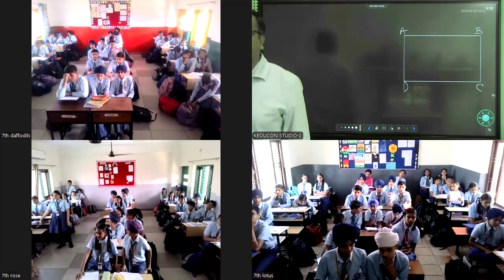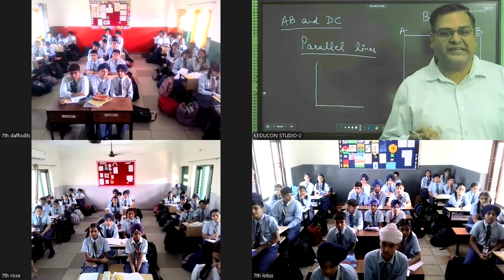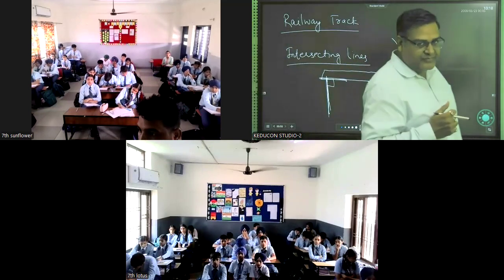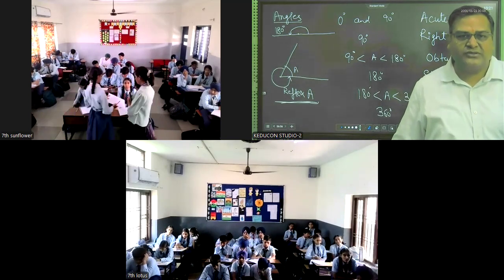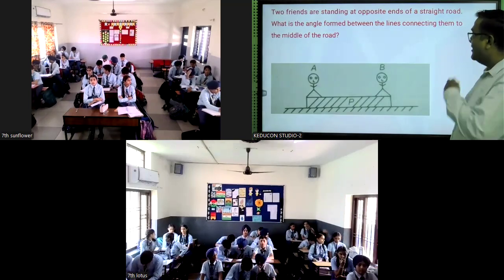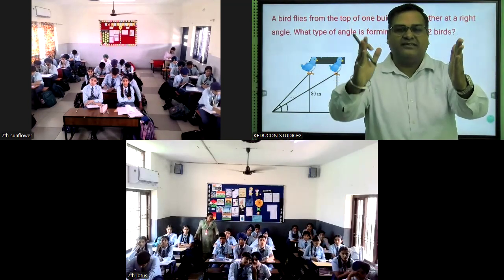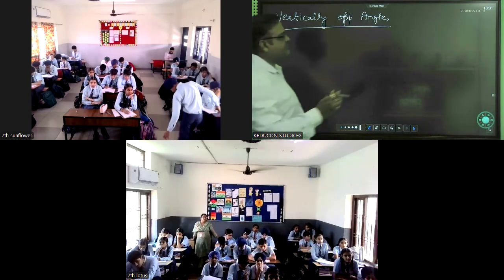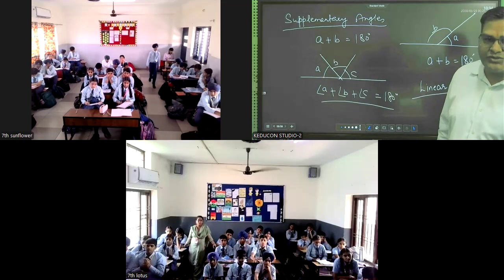30 09 2025 class 7 oxford mathematics